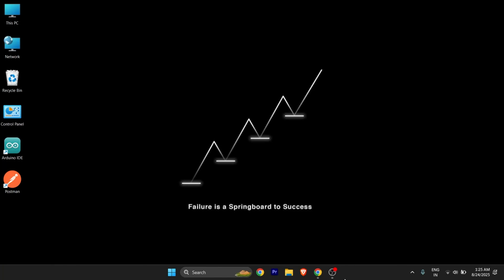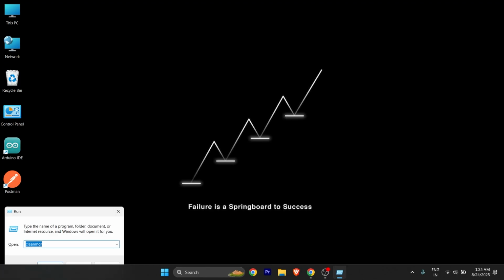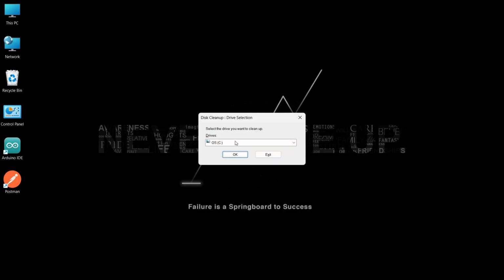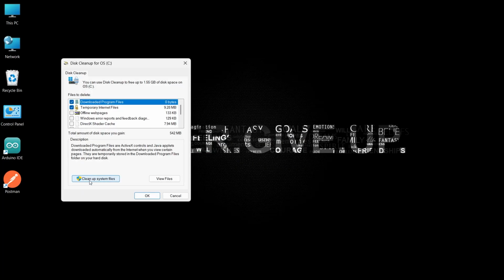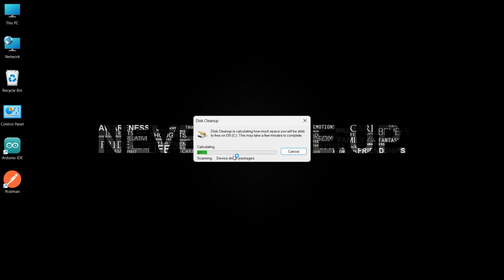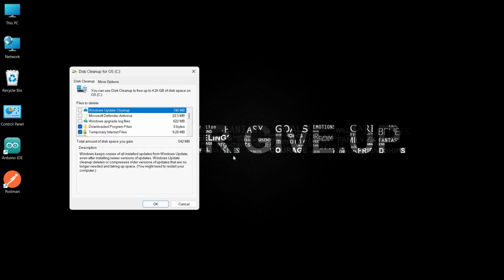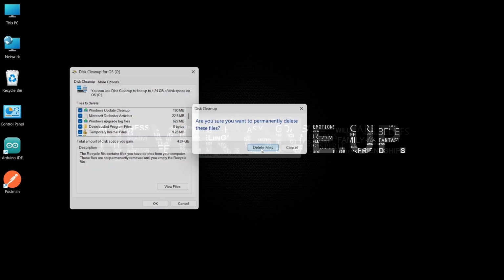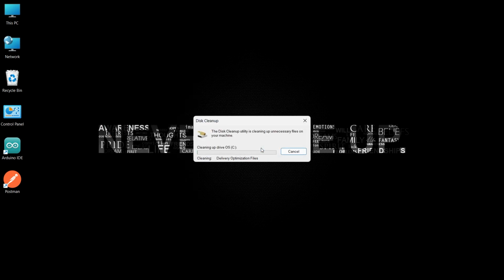How to Clean Gigabytes of Hidden Junk Files on Windows [easy]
Is your PC feeling slow and sluggish? You might have gigabytes of hidden junk files clogging up your hard drive, slowing down performance. In this video, we'll show you an incredibly easy, step-by-step process to find and clean out these temporary files, old Windows updates, and other hidden data. We'll use built-in Windows tools and simple tricks to free up tons of space and get your computer running like new again, all without needing to download any third-party software.